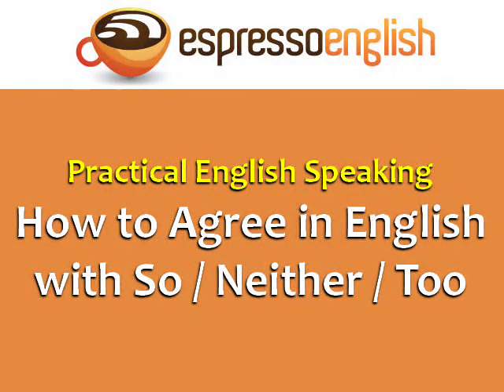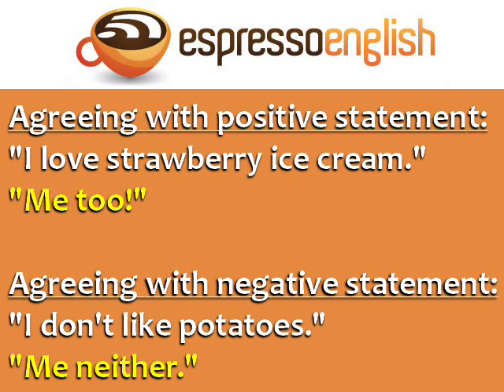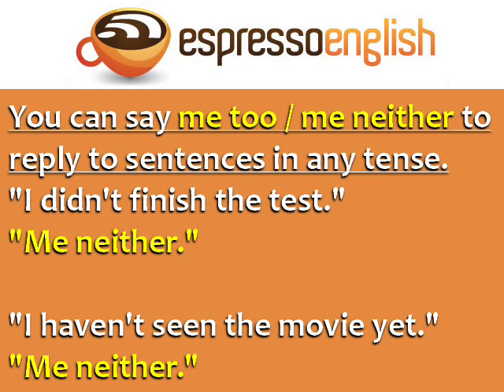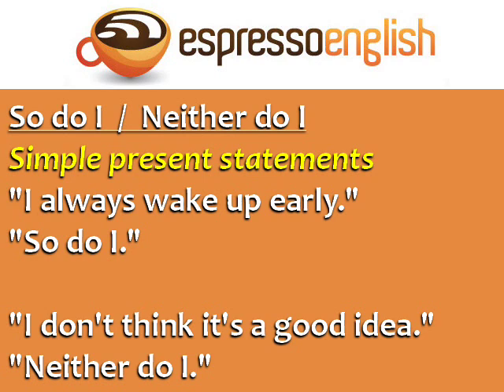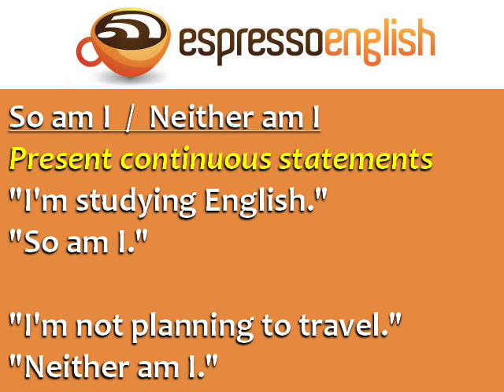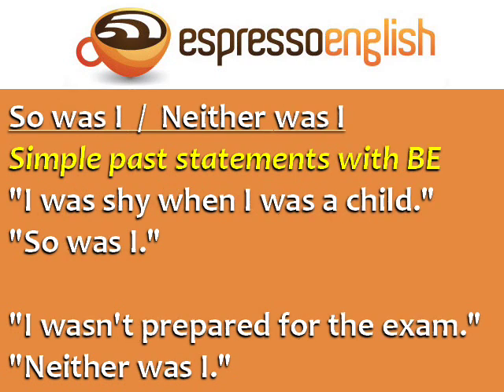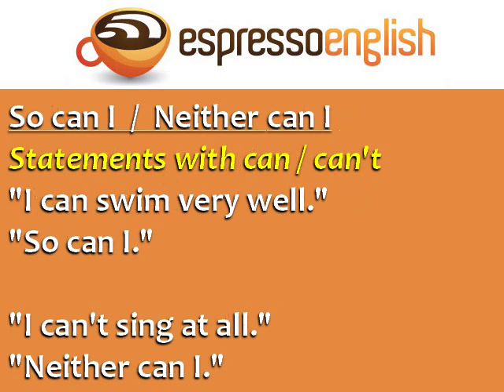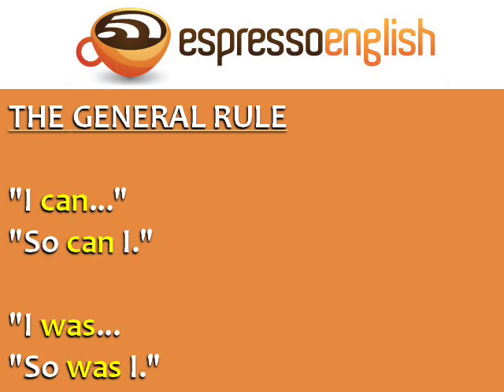How to Agree in English with SO, NEITHER, and TOO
Learn practical spoken English: How to agree with SO, NEITHER, and TOO. for English tips and intensive English courses.